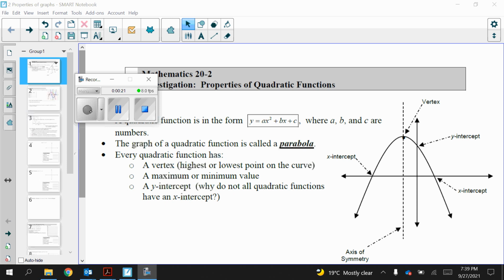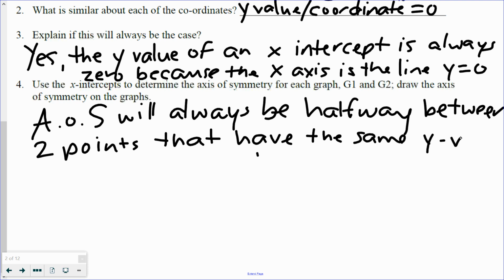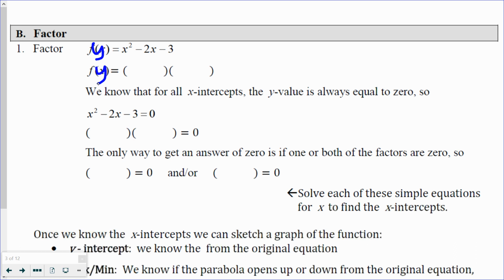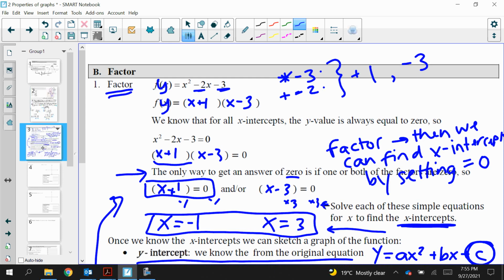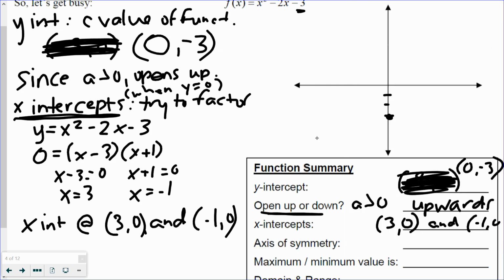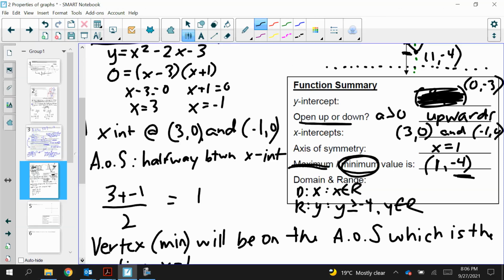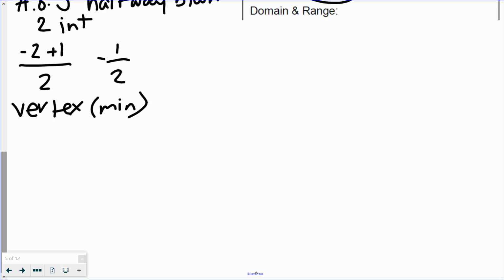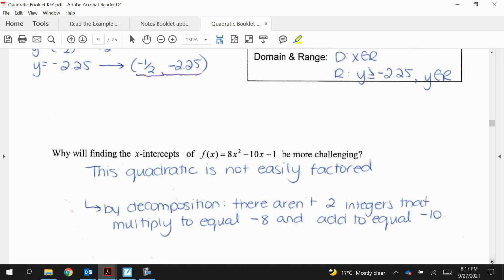Math 20-2 Quadratics 2 (Part 1 of 2)